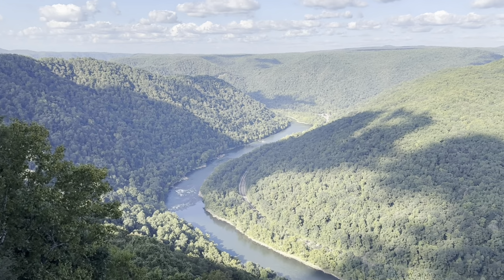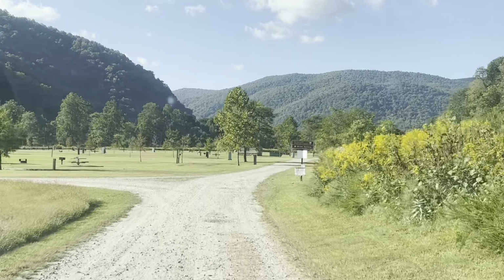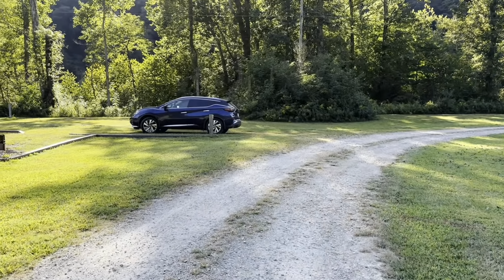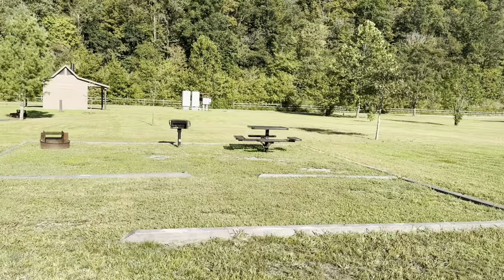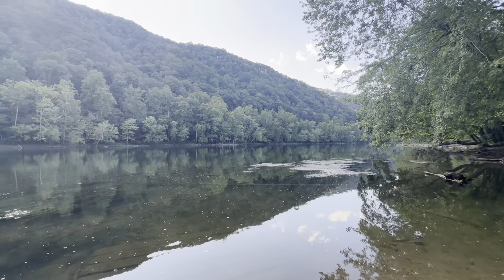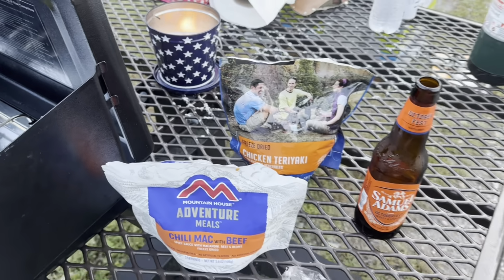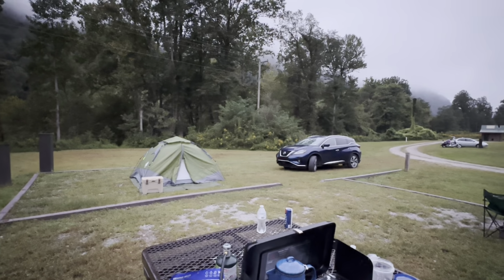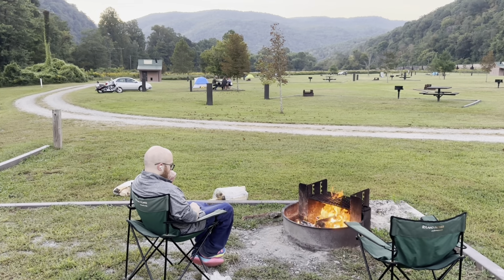New River Gorge Camping | Meadow Creek Campground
We found New River Gorge camping at the Meadow Creek Campground in West Virginia.  In this video, we take you to Meadow Creek Campground, a free campground here in the New River Gorge National Park.  This free campground comes with clean vault toilets, picnic tables, fire rings,,charcoal grills, river access, and trash receptacles.  We did not find any potable water at this campground.  Verizon cellular service clocked in at 24.6 Mbps download speed and 0.93 Mbps upload speed.  AT&T cellular service clocked in at 0.19 Mbps download speed and 0.01 Mbps upload speed.  T-Mobile cellular service clocked in at 7.60 Mbps download speed and 3.83 Mbps upload speed.  Grid coordinates for this free camping location are as follows:  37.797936, -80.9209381